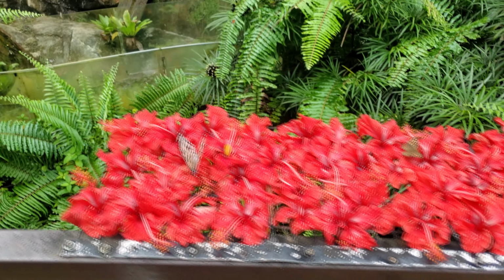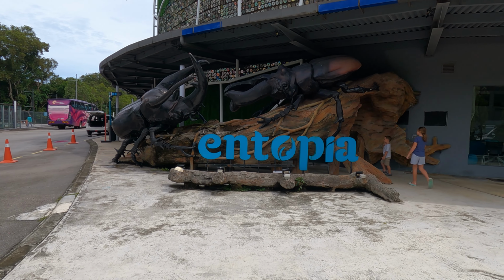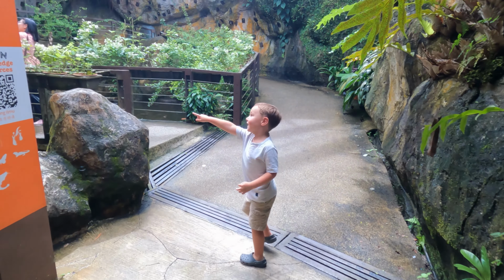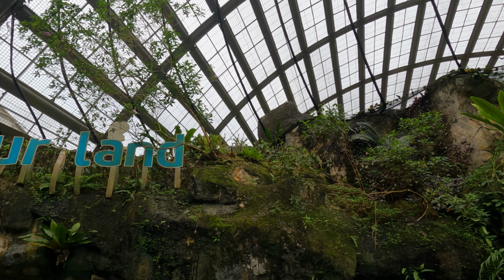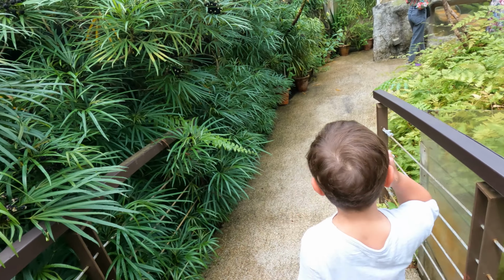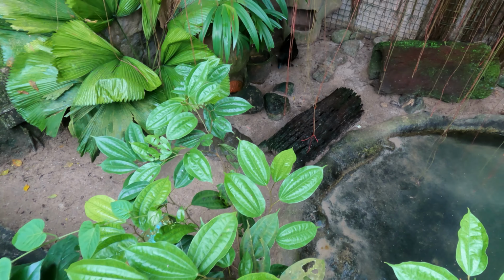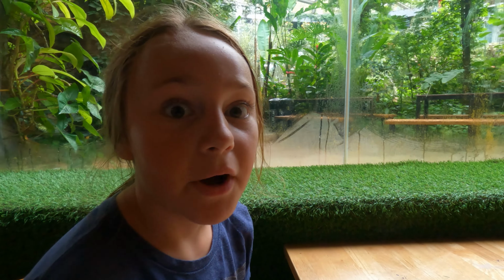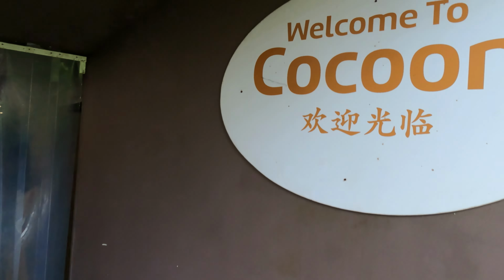ENTOPIA by Penang Butterfly Farm, Penang, Malaysia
We visited ENTOPIA by Penang Butterfly Farm in Penang, Malaysia.   ENTOPIA is a hands on learning sanctuary, with many butterflies, moths, leaf insects, stick insects, a wide variety of other insects, and a few vertebrates as well.  Come along with us as we tour this amazing facility.